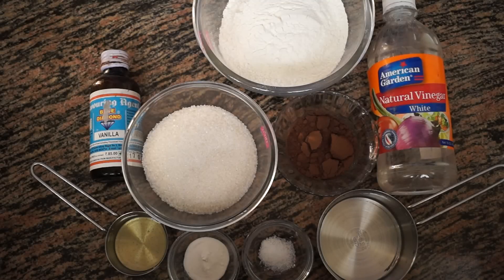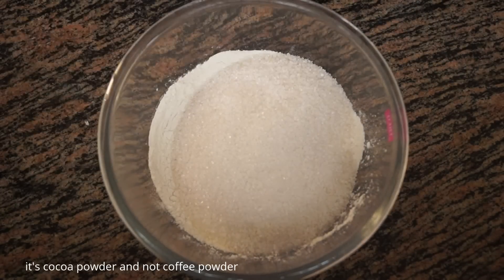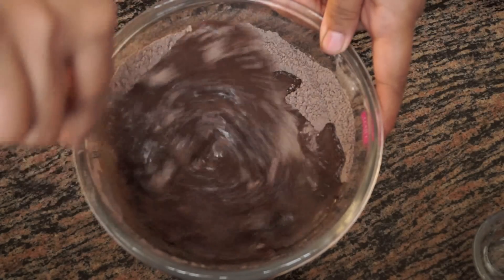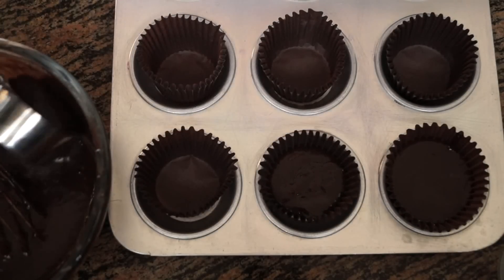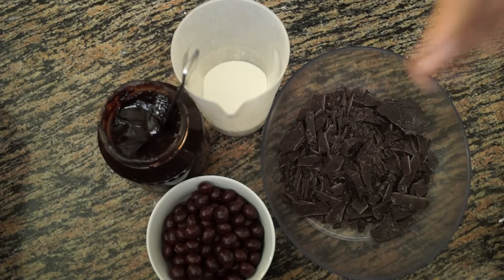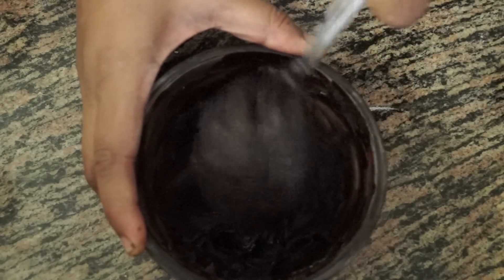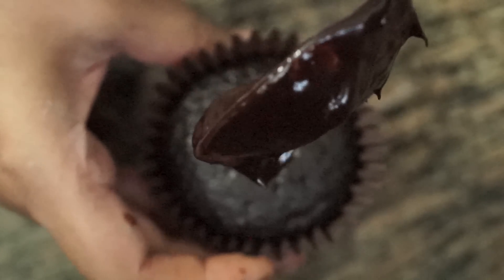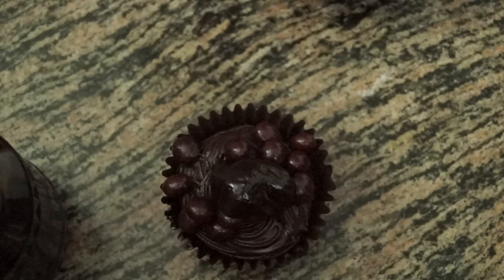Eggless Choc on chocolate cupcake( chocolate overload cupcake)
This cake may look fancy, but I promise it’s simple enough for anyone to throw together! I timed myself the last time I baked this and, much to my surprise, found I had it baked, frosted, and ready to be served in less than 2 hours. Not too shabby!